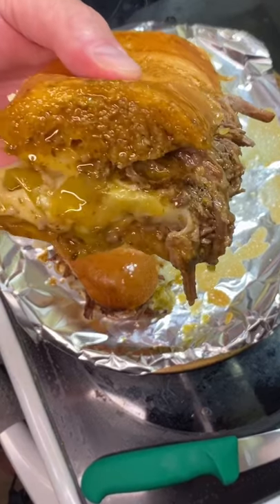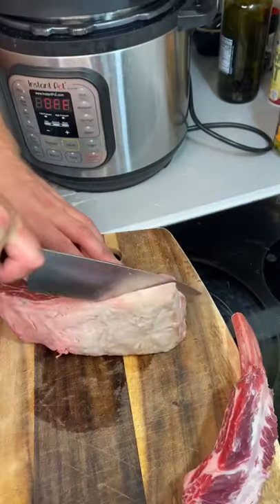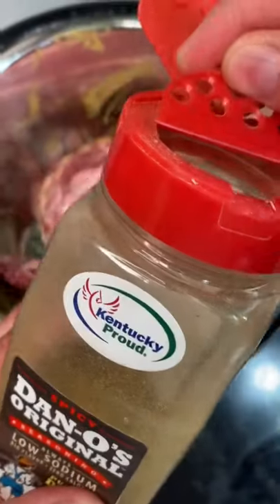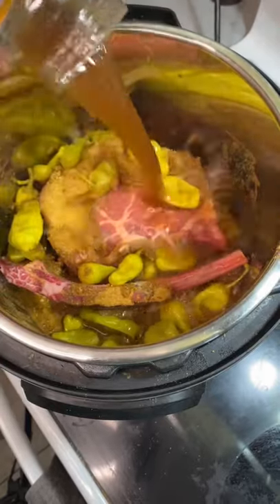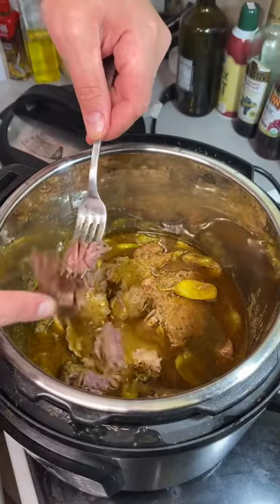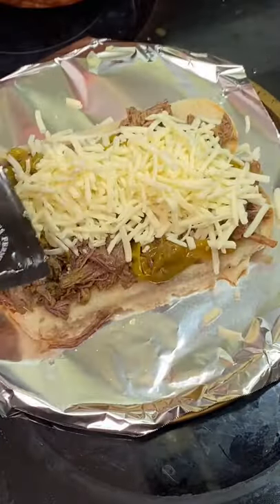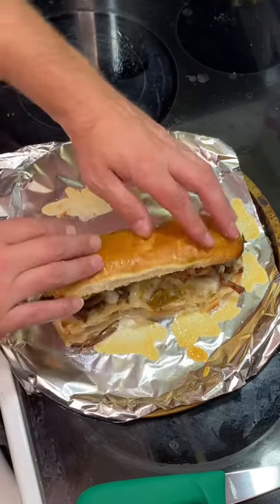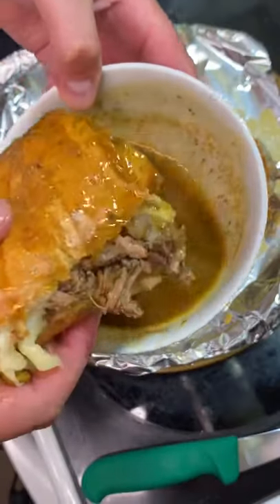Tomahawk Ribeye Sandwich on Hoagie Bun